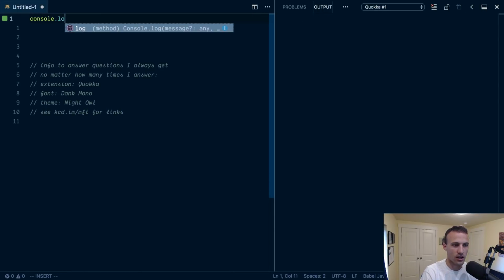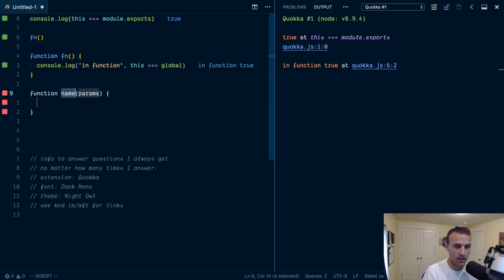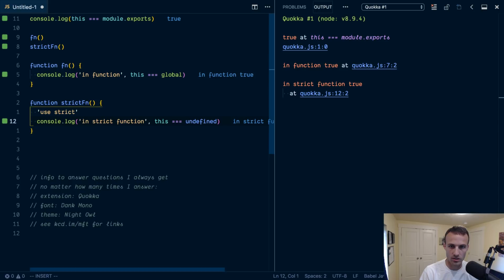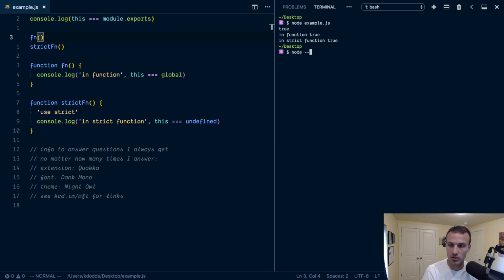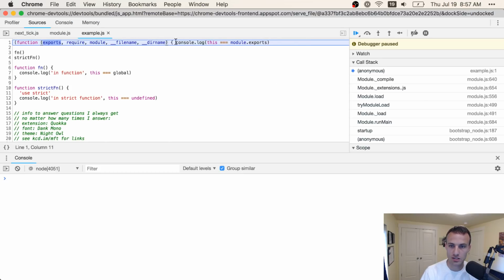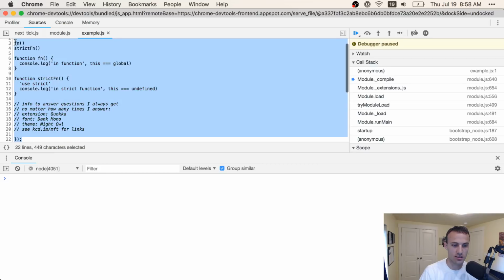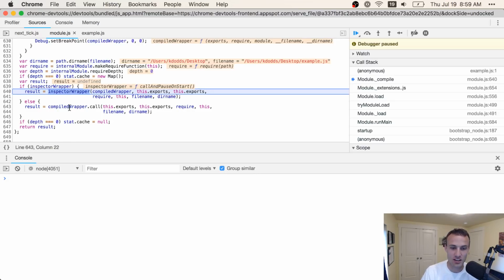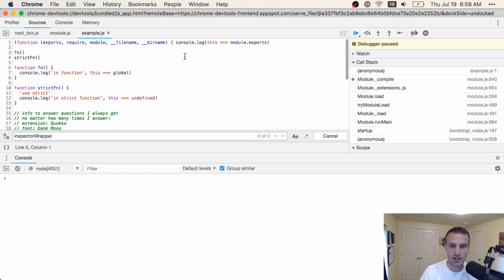What is "this" in NodeJS?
NOTE: This is going to change slightly (behavior will stay the same, but the way the code appears in the debugger will be different)